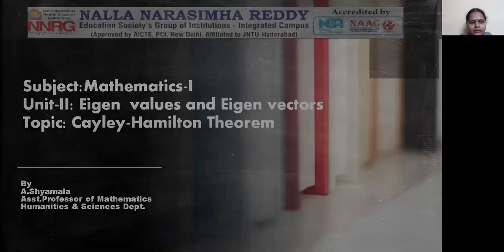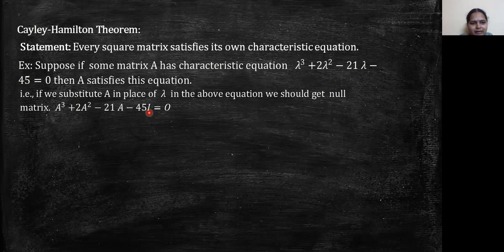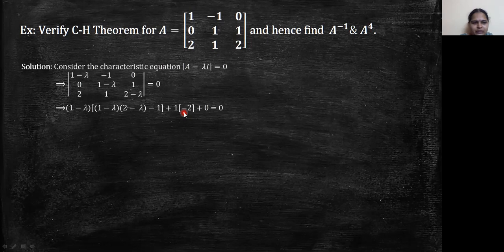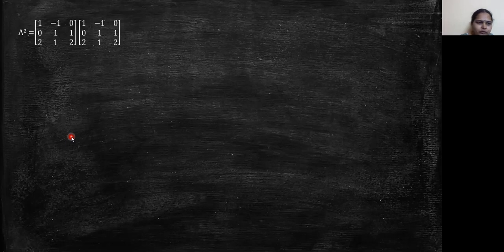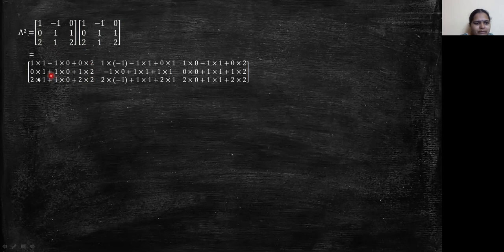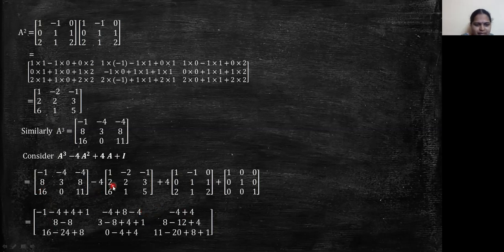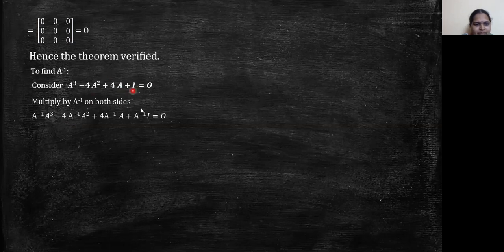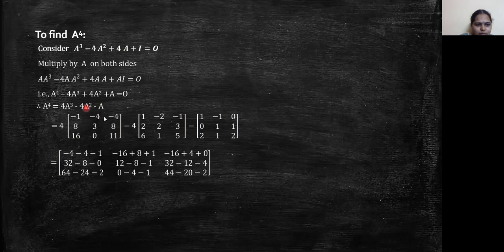Lec 4Cayley Hamilton Theorem